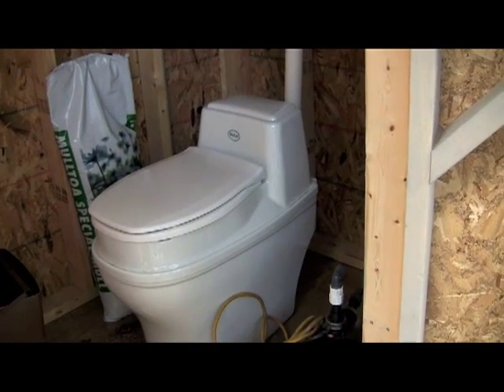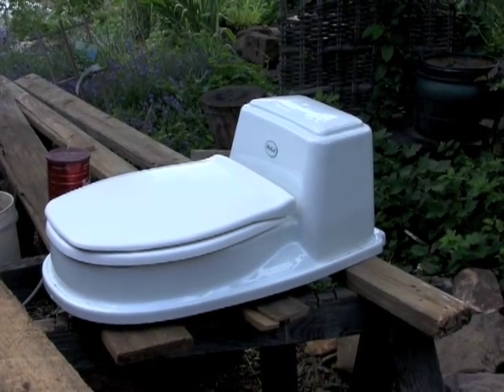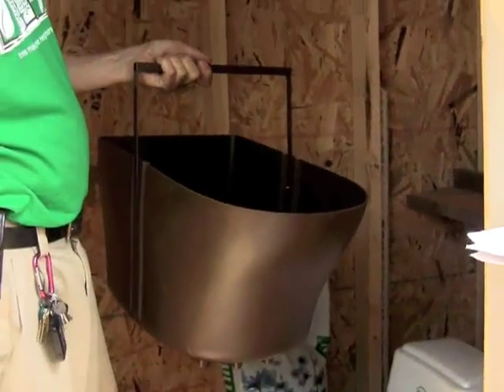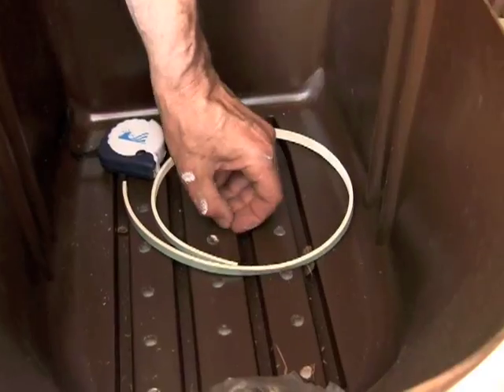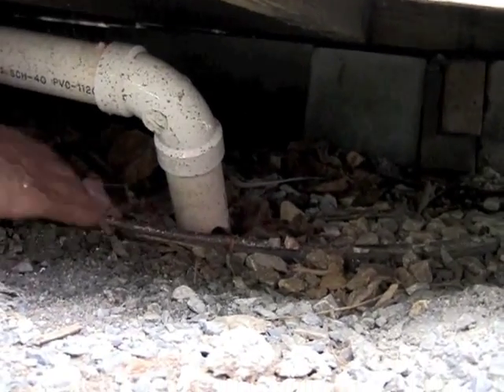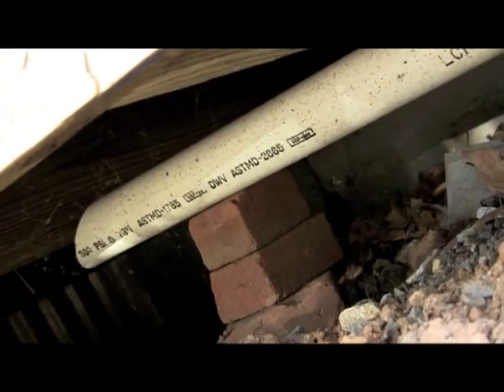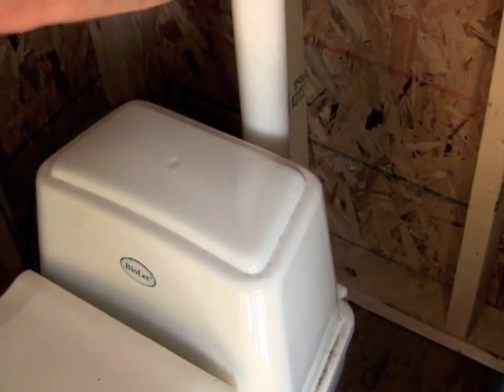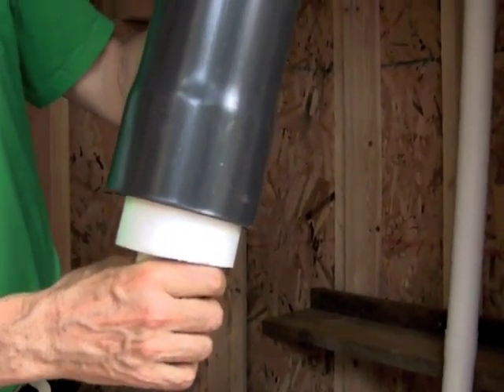Biolet Composting Toilet: Installation of Non-electric Model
A Biolet non-electric composting toilet is installed in an urban community garden.